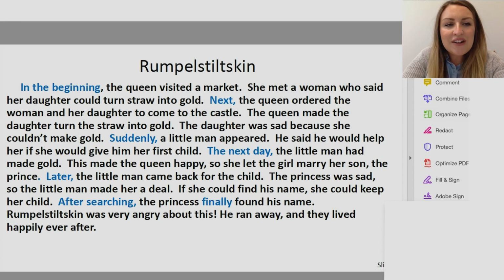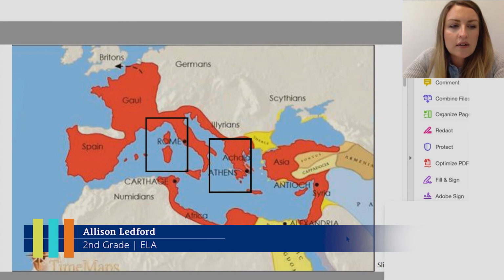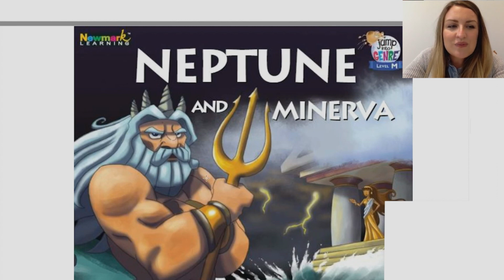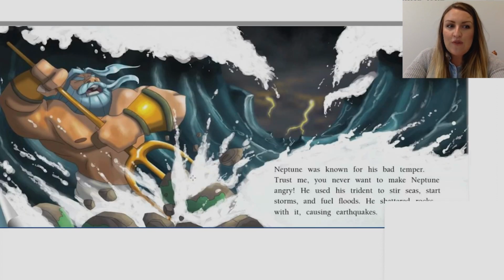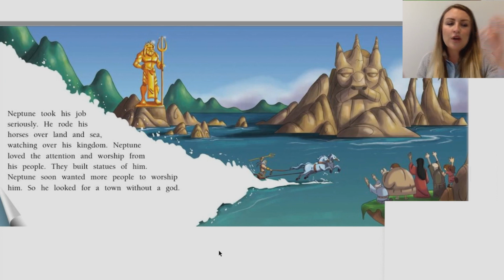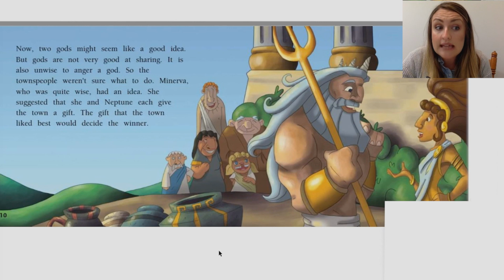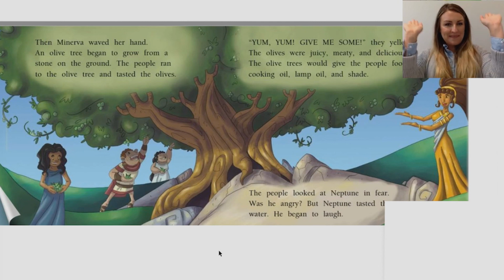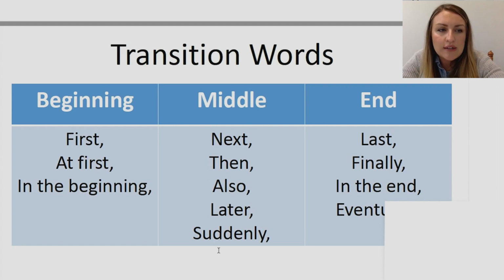Teaching Tennessee: 2nd Grade ELA Lesson 7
2nd Grade ELA Lesson 7: Myths and Fables